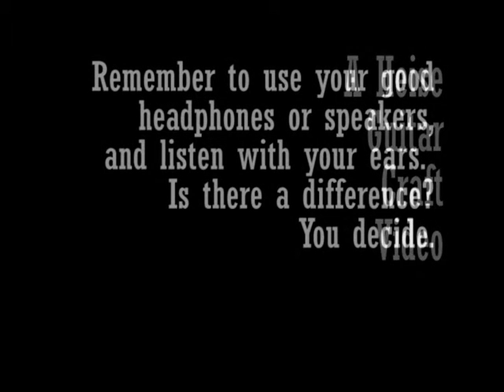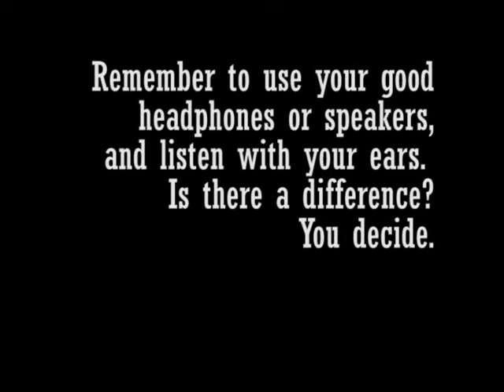Wah Shootout - Buffered Crybaby vs Non-Buffered by Heise Guitar Craft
How good are your ears?  Can they tell between buffered and unbuffered wah pedals?  Only you and a decent set of speakers can decide!

(spoiler: I heard a difference playing it, but we'll see if it shows up as drastically on your computer at home)